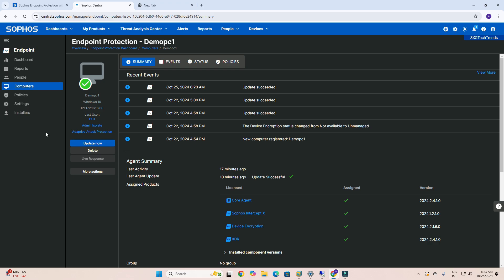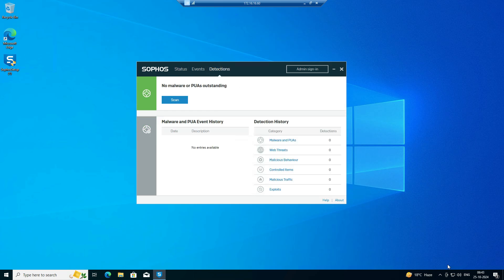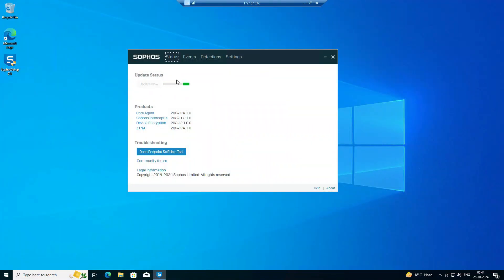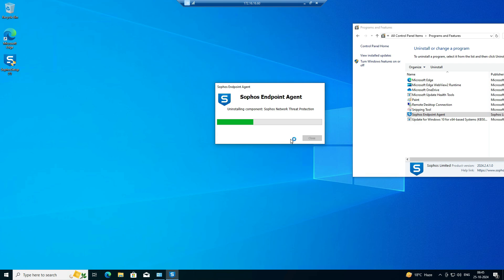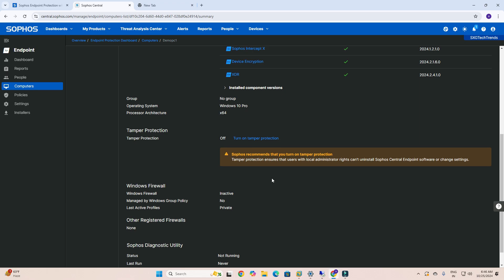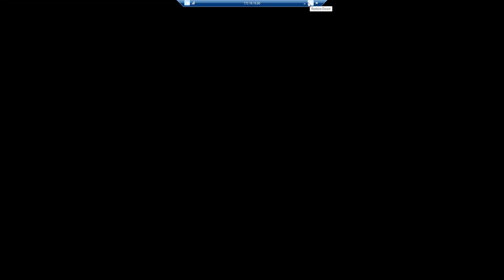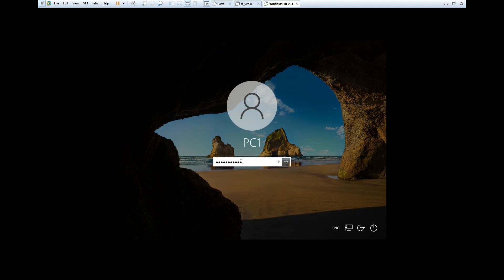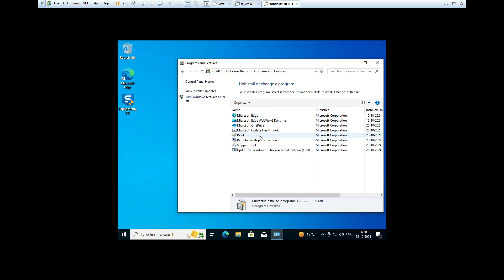Sophos Central : How to Disable Tamper protection on Windows 10,11 | Mac-book | Windows Server 2024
In this video, we'll walk you through the process of disabling Tamper Protection in Sophos Central, specifically focusing on situations where the agent has been uninstalled. Whether you’re troubleshooting or need to make adjustments for installation purposes, this step-by-step guide will help you navigate the Sophos Central portal with ease.

What You’ll Learn:

What Tamper Protection is and why you might need to disable it
Step-by-step instructions on accessing the Sophos Central portal
How to safely disable Tamper Protection for uninstalled agents
Tips for re-enabling Tamper Protection after changes
Who This Video Is For:

IT administrators and cybersecurity professionals
Users managing Sophos Central for their organization
Anyone needing to manage Tamper Protection settings effectively

📌 Useful Links:

Sophos Central Documentation
Community Forum